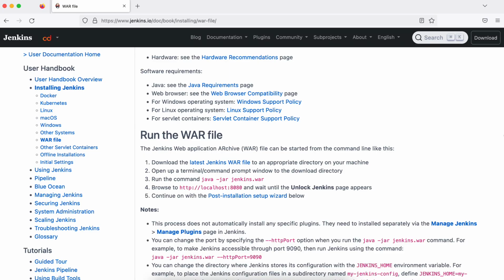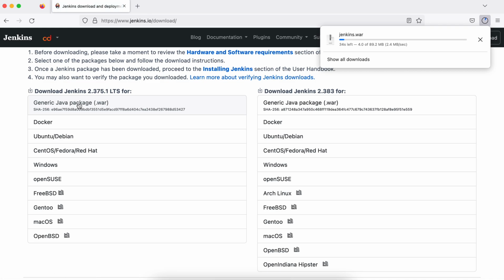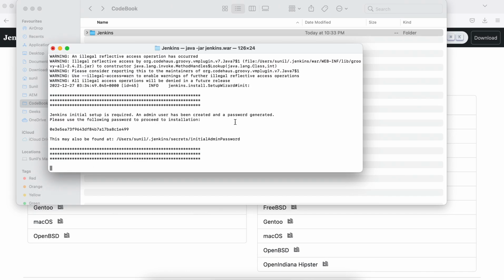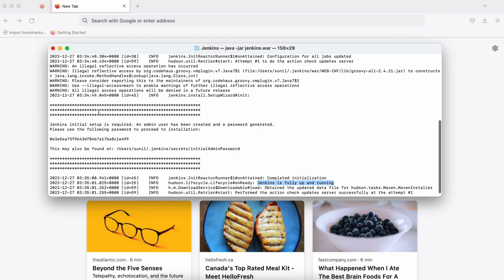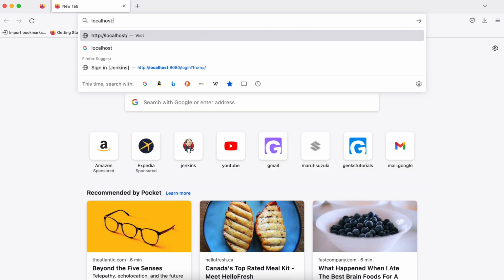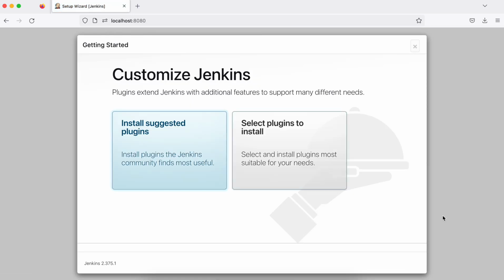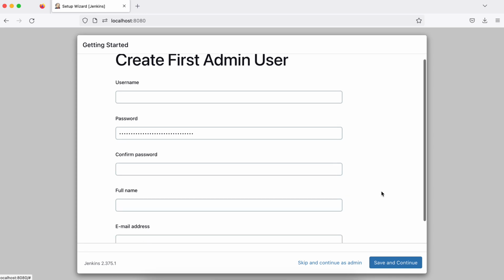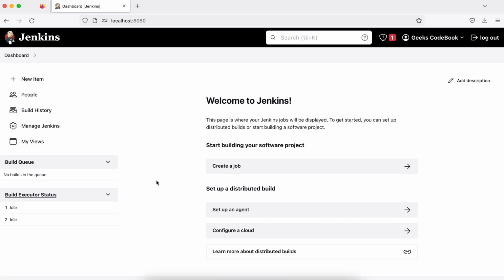Jenkins #1 | How to install Jenkins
This tutorials explain about installation of Jenkins using war file. How to setup first admin user. Installation of suggested plugins.